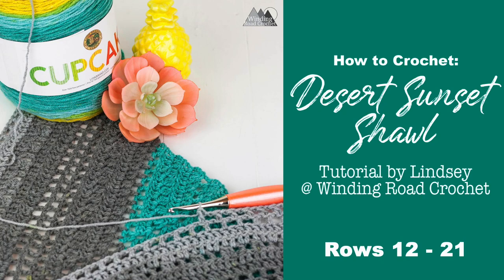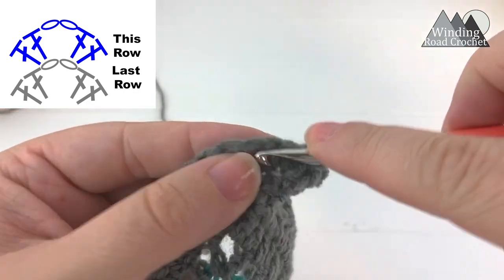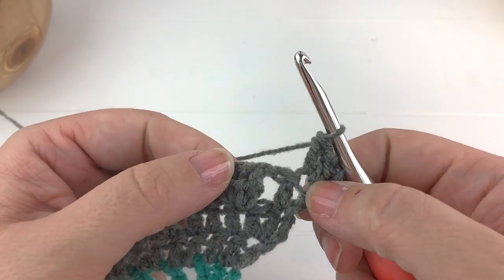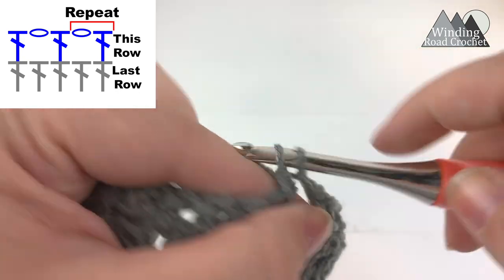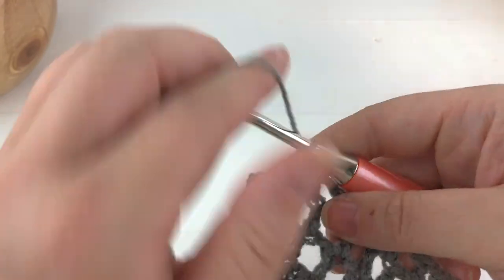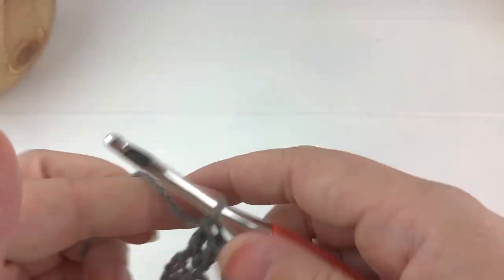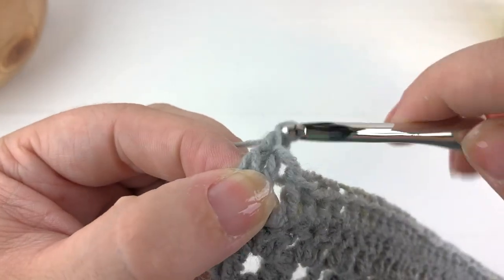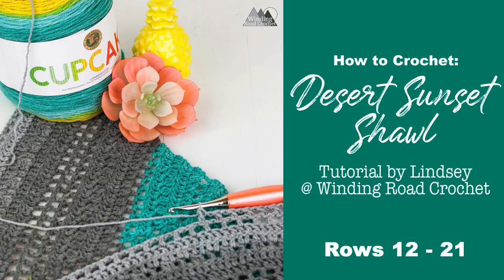Desert Sunset Shawl Tutorial Part 2 Right Handed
This is Part 2 of the Desert Sunset Shawl crochet pattern.